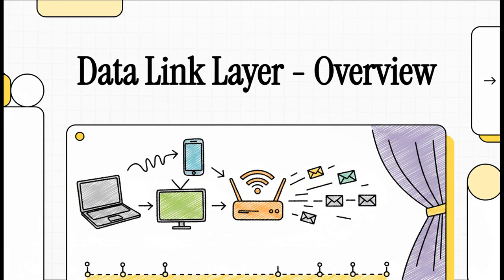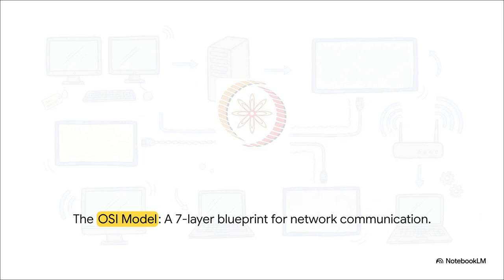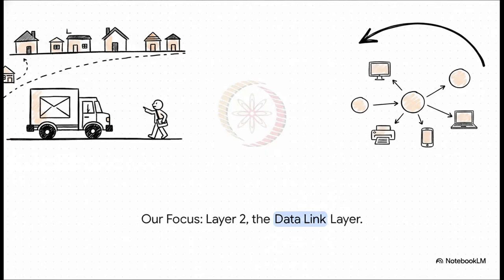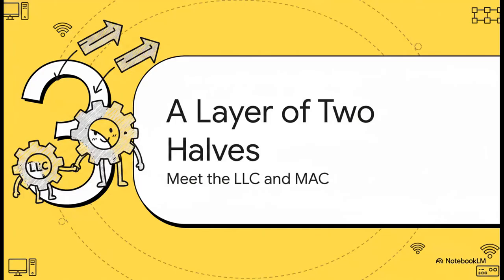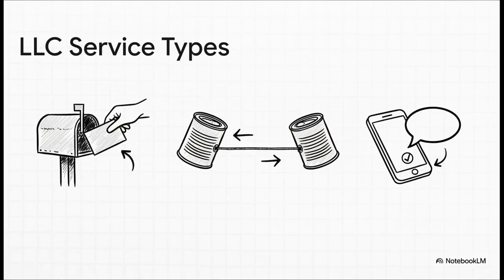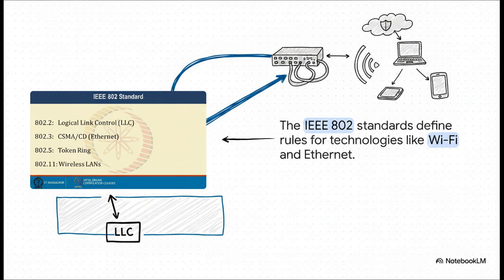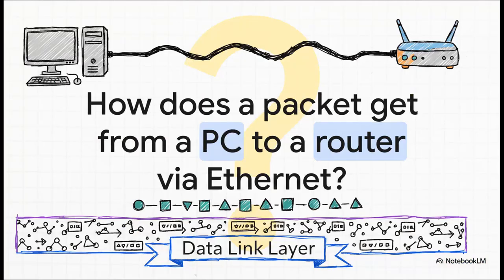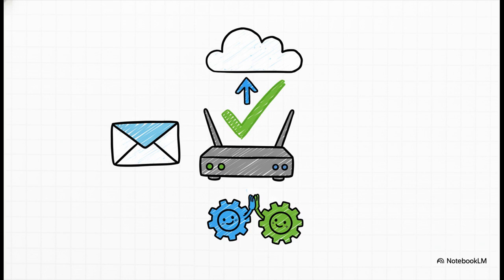NPTEL CN Week 10 in One Video | Data Link Layer & Error Control (GBN vs SR) | Concepts + Questions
In this video, we dive into the Data Link Layer (DLL) for Week 10 of the NPTEL Computer Networks course. We explore the fundamental mechanisms that ensure reliable point-to-point communication.

Key Topics Covered:

Introduction to Data Link Layer: Understanding framing, error control, and flow control.

OSI vs TCP/IP Layers: A refresher on where the DLL fits in the networking stack.

Error Detection & Correction: How the network handles damaged or lost frames.

Go-Back-N (GBN) ARQ: How the sender windows work and why it’s inefficient for noisy links.

Selective Repeat (SR) ARQ: A deep dive into negative acknowledgments (NAK) and bandwidth efficiency.

Window Size Logic: Comparing sender and receiver window requirements for GBN and SR.

Assignment Solutions: Step-by-step walkthrough of the Week 10 practice problems and MCQs.

This session is critical for students preparing for the NPTEL certification and those studying for GATE or other technical exams.